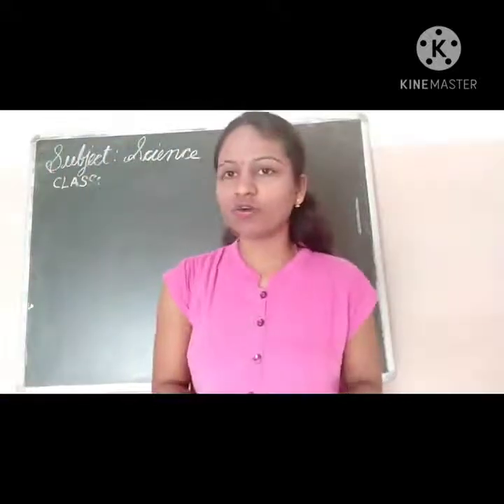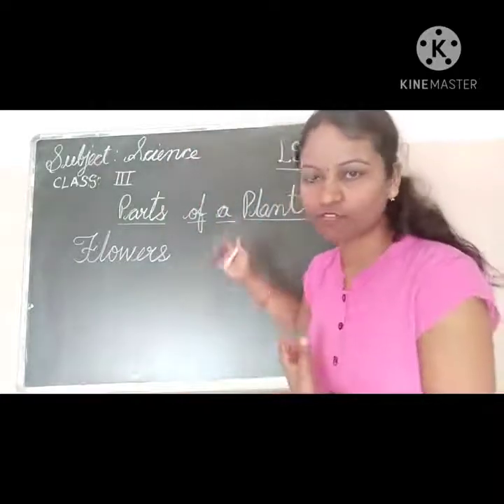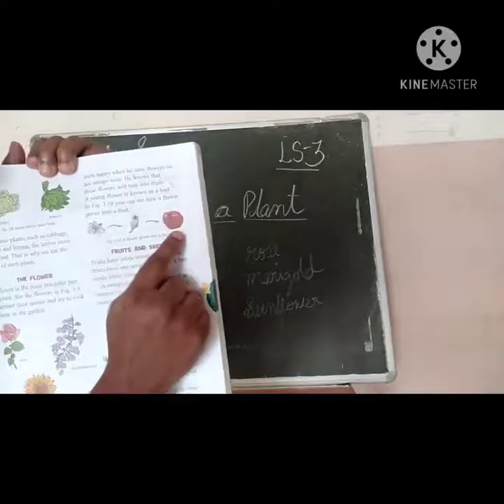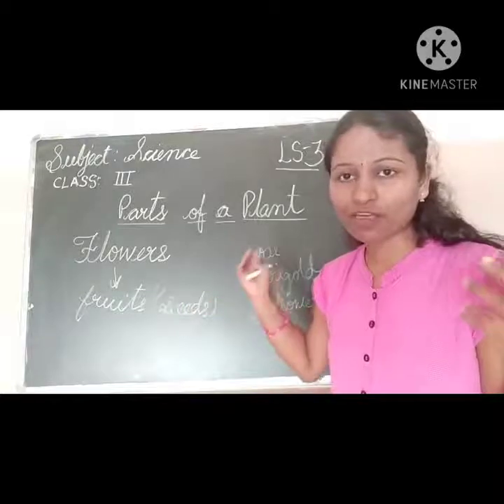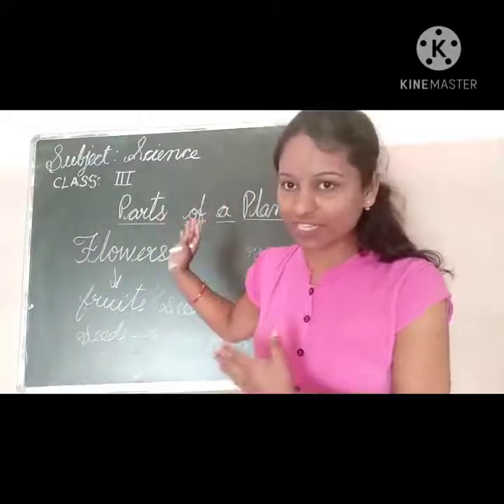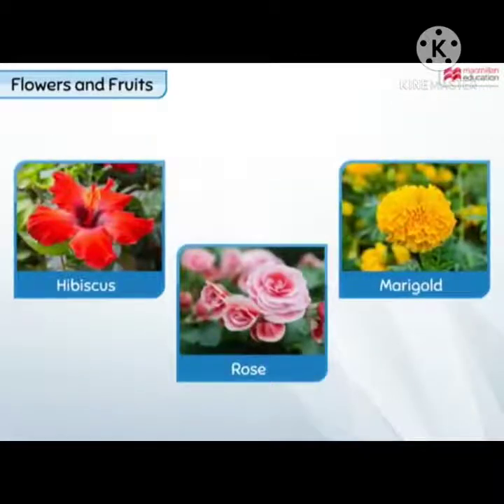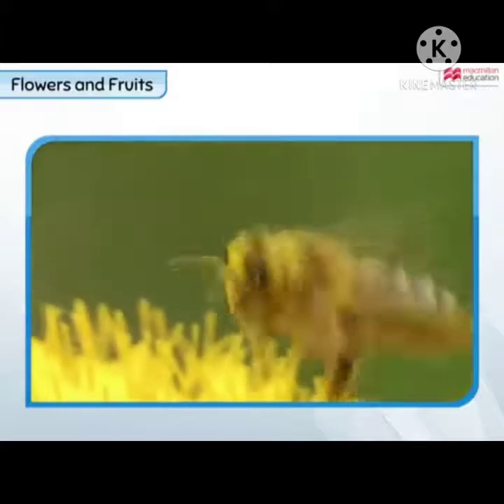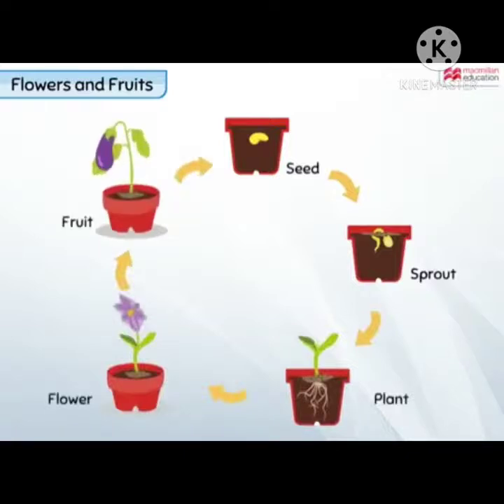class 3 flowers Nd fruit